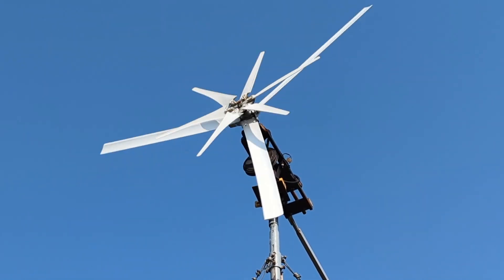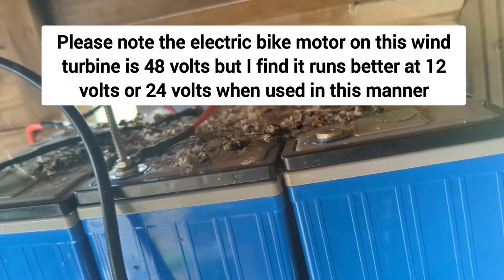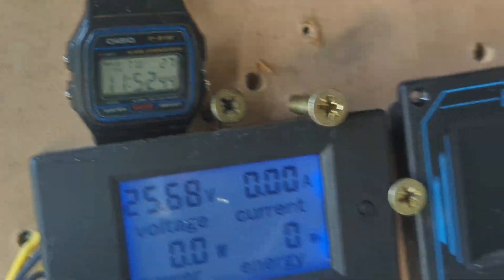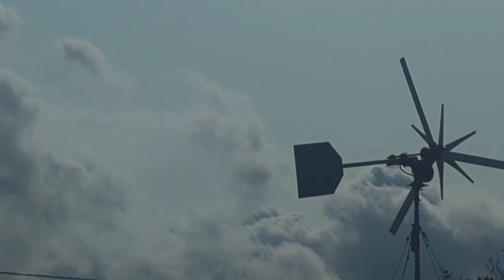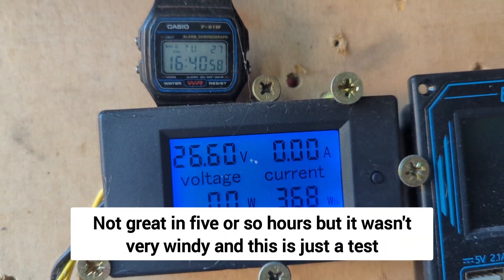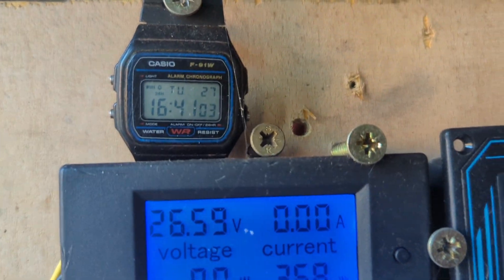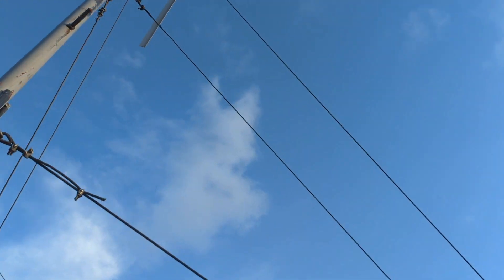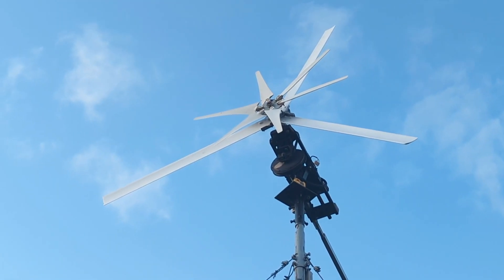Wind Turbine Project - running in 10-15mph winds - lots more wind tomorrow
This Is the wind turbine operating in 10 to 15 mph winds.